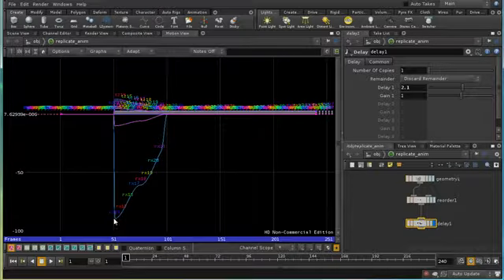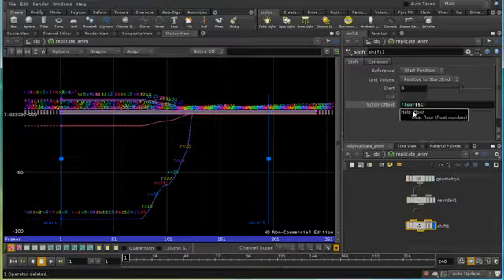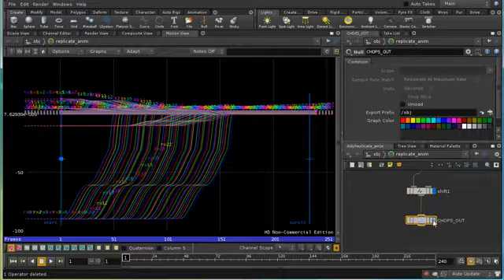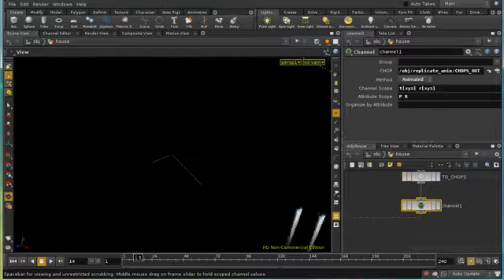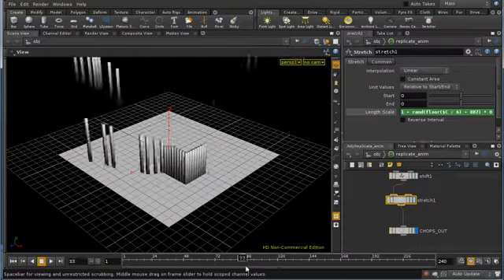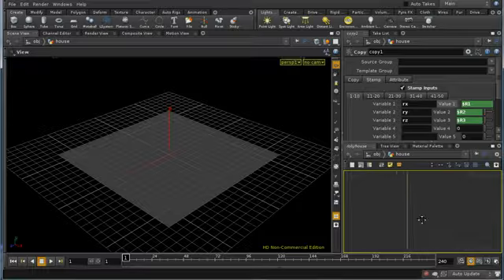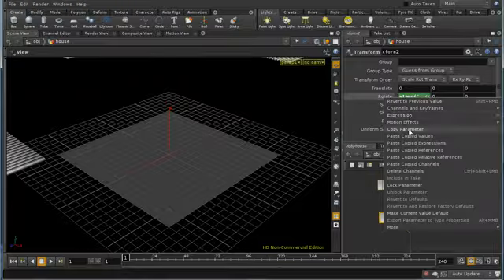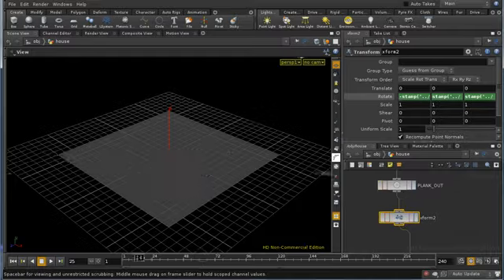CHOPS Animation 2 | Houdini Tutorials